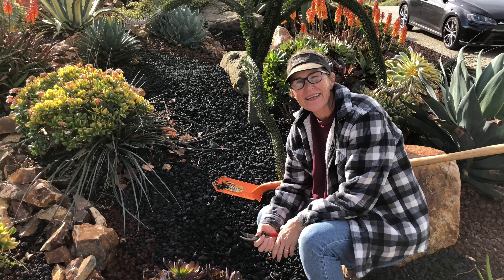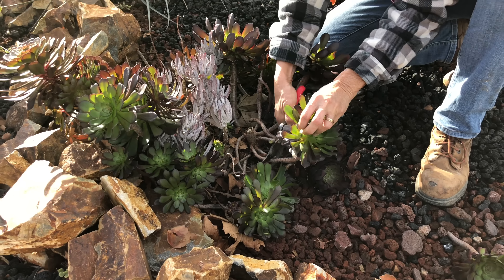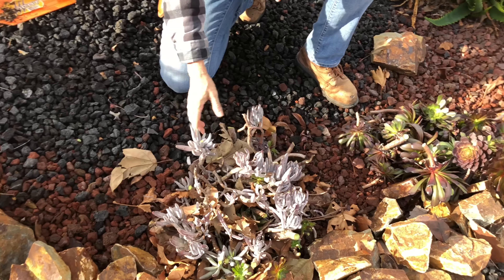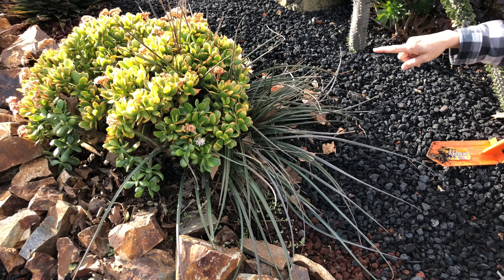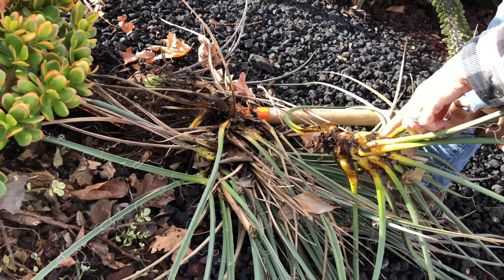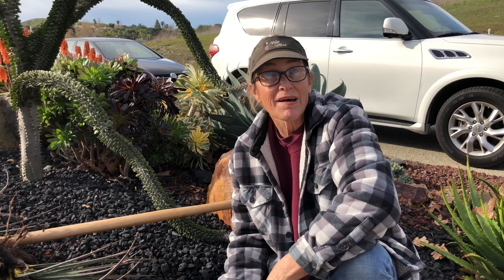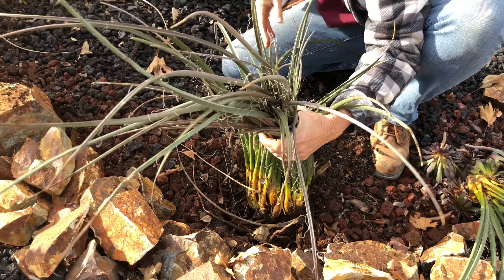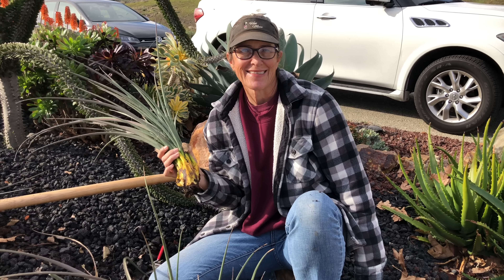Thousand Oaks Maintenance Hesperaloe Tip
It’s been a couple of years aince the install, and some things need tweaked.
It’s Laura Eubanks and Design for Serenity with Your Succulent Tip of the Day in Thousand Oaks!